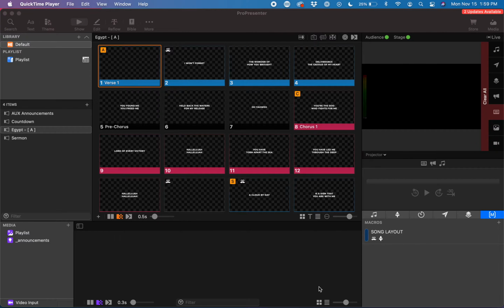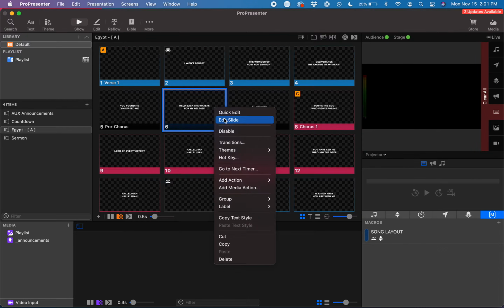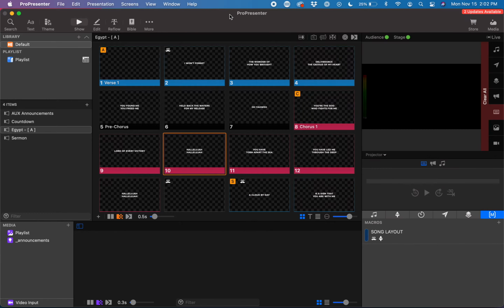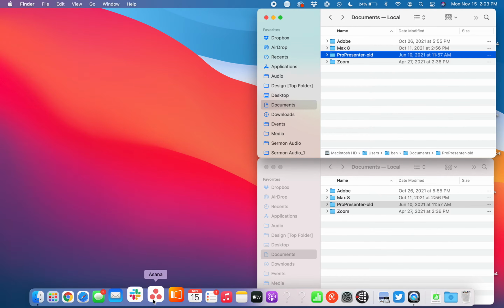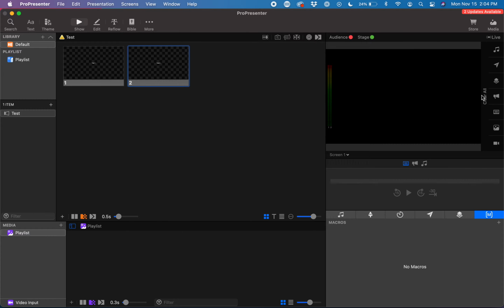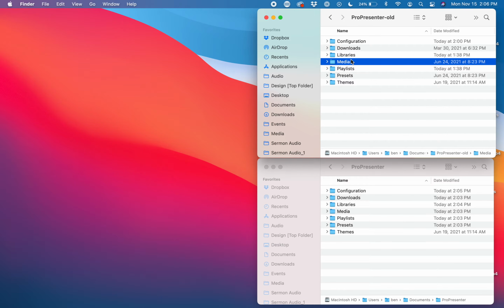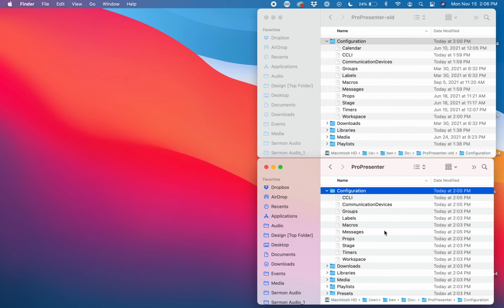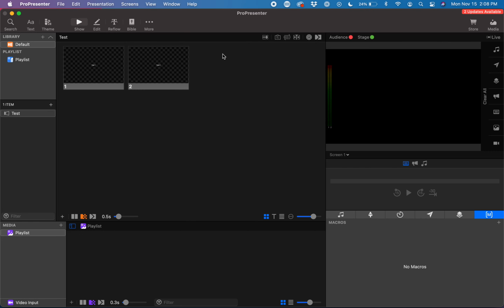ProPresenter 7 Fix - Random Crashes, Etc.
I was experiencing random freeze ups and shutdowns even after updating to 7.7.1 AND updating my MacOS ot